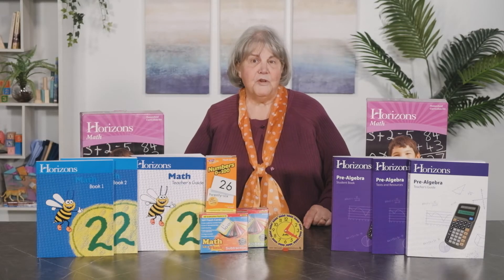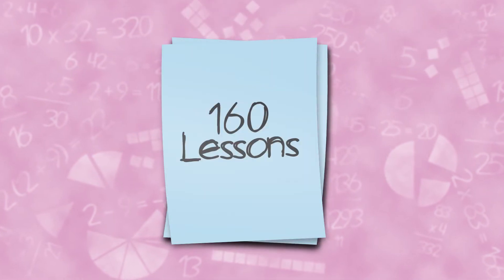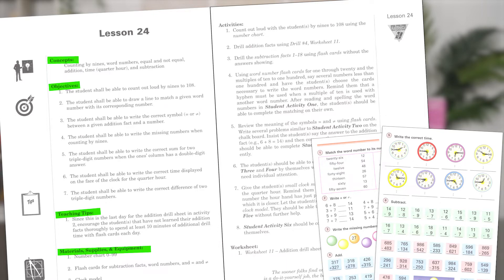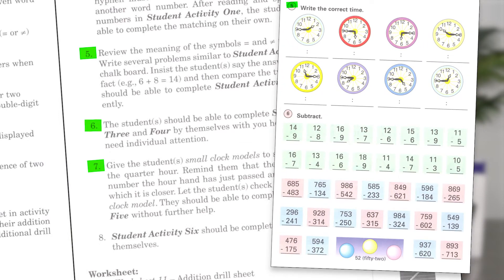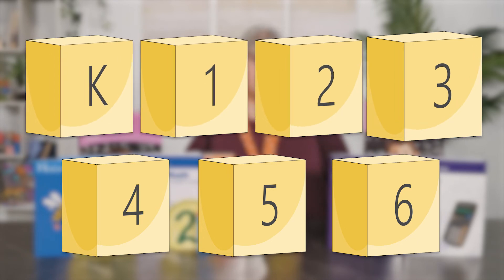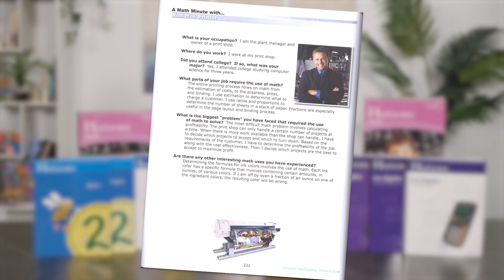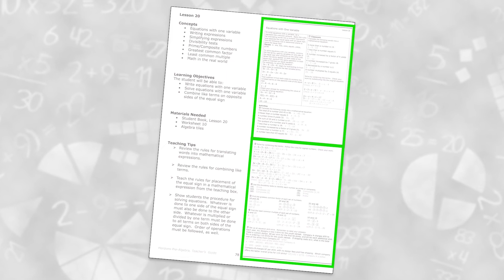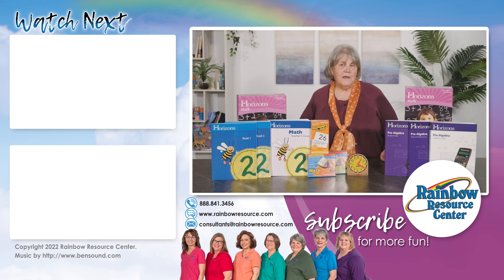Horizons Math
Horizons offers an academically strong, elementary and middle school math option. In this video Janice (Rainbow consultant) walks you through the colorful, user-friendly components that make up this traditional, fast-paced math program that provides a nice balance between manipulatives-based, teacher-student interaction and workbook-based independent work. Take an insider’s look at the Teacher Guide and the two-volume student workbooks.